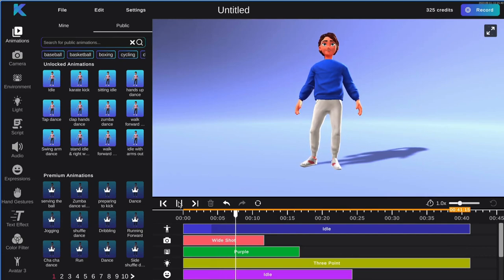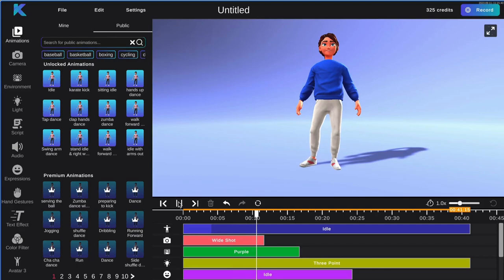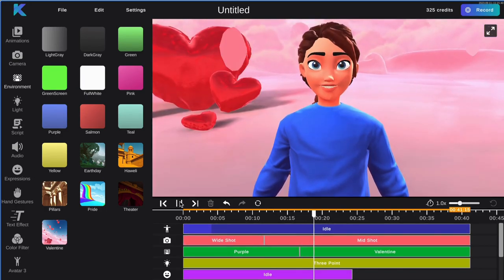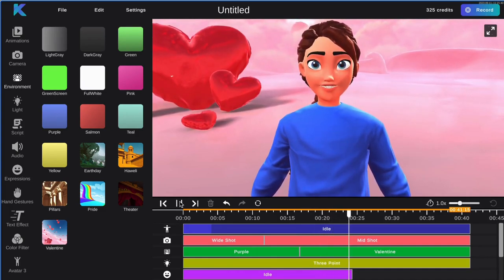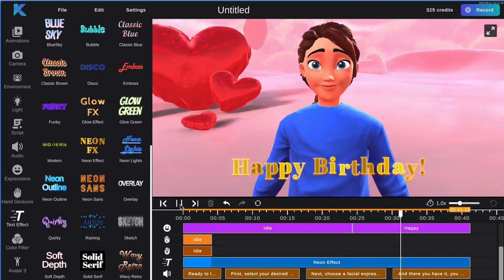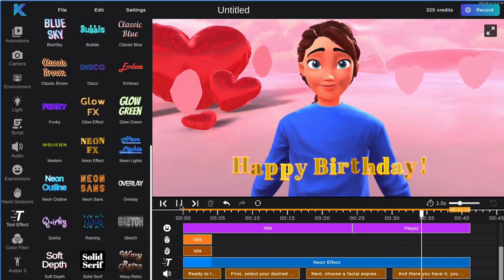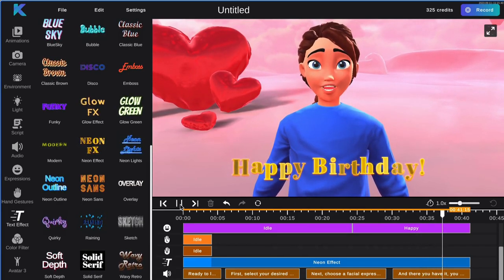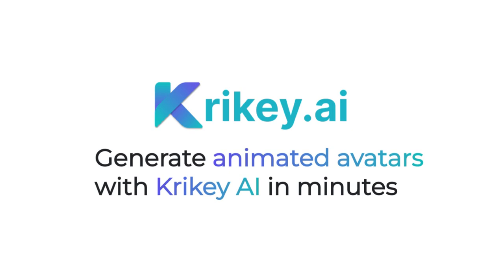Animate your own Digital Birthday Invitations! | Krikey AI Animation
Krikey AI is an AI tool that makes it easy for anyone to create stunning 3D animations. With our tool you can create your own free animated birthday cards wishing your loved ones on their special day within minutes! 🎉

Try it for free today at krikey.ai and have your birthday card stand out amongst the rest! 🎁

To use Krikey AI, users simply need to create an account at krikey.ai and sign in to the website. Once they are logged in, they can choose from a library of pre-made characters or customize their own 3D avatar. They can then use the Krikey Editor to add facial expressions, hand gestures, animated text and other details to their animations. You can create free birthday cards, graduation cards, free digital invitations, baby shower cards and more!

Krikey AI is perfect for creators of all levels, from beginners to experienced animators. Whether you're looking to create a free digital invitation, short animated film, a marketing video, or even a personalized avatar, Krikey AI can help you get the job done.